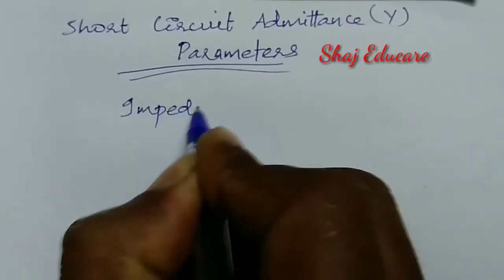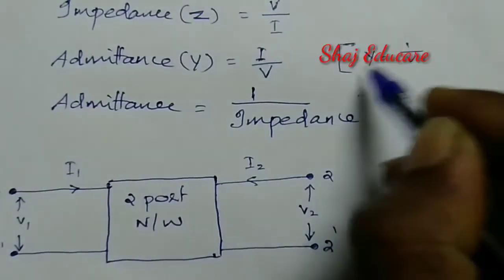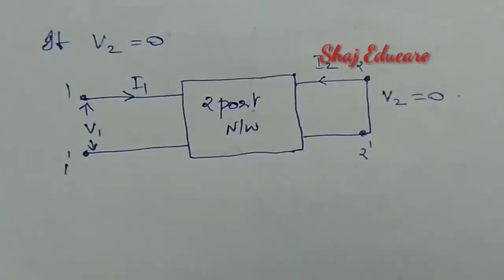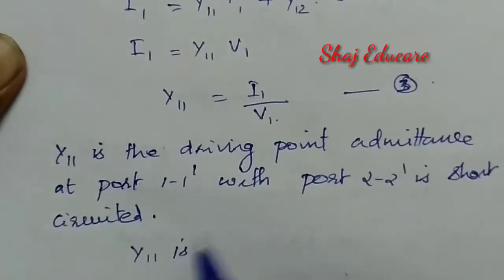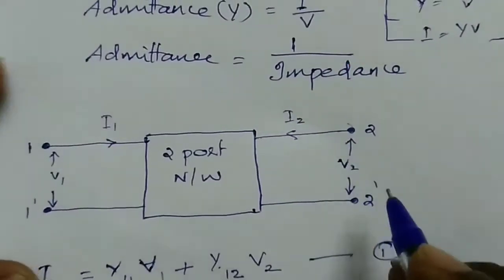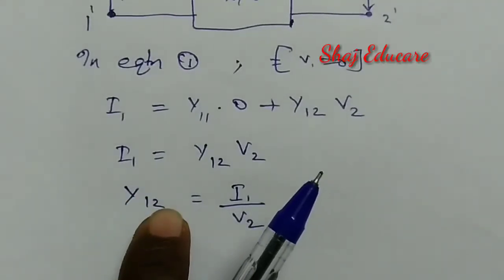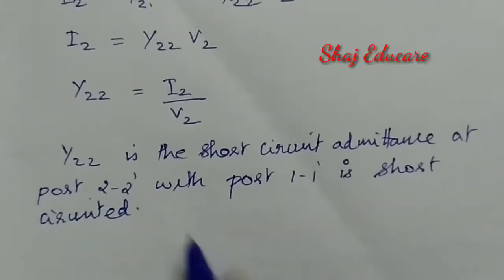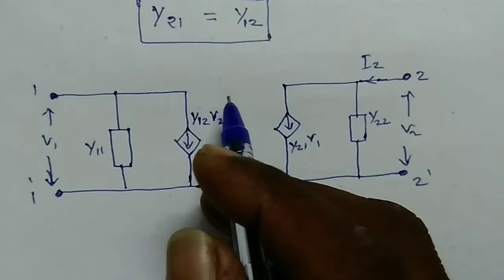Short Circuit Admittance Parameters